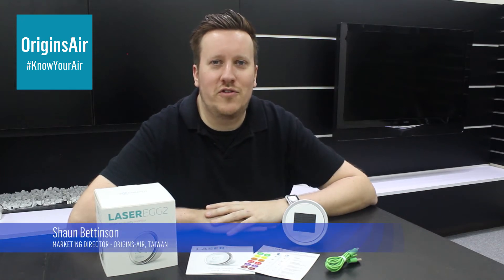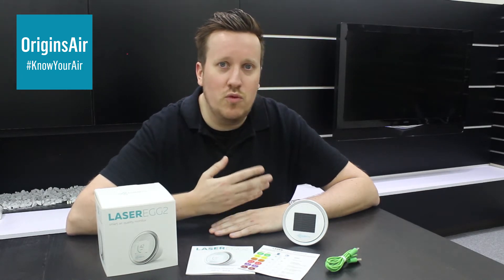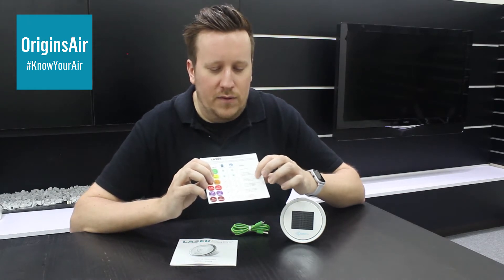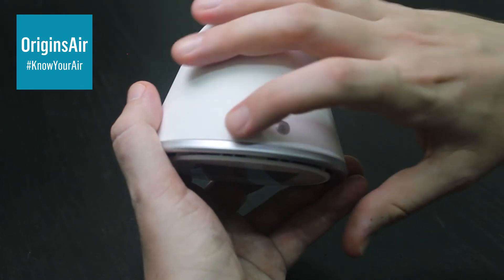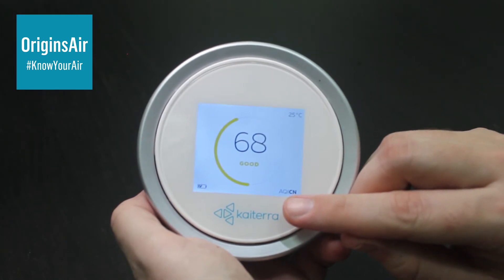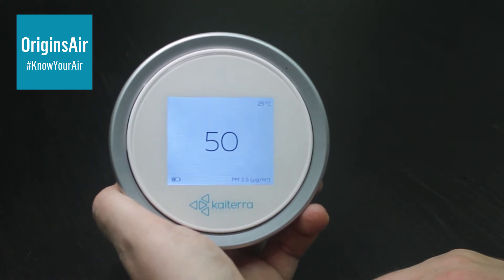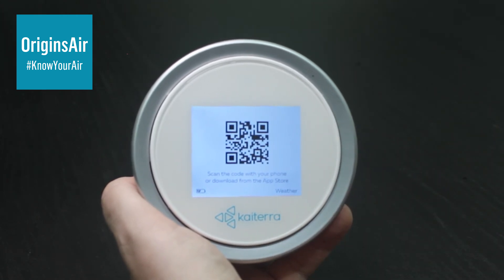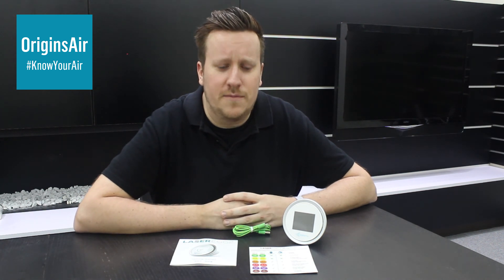LASEREGG2 Introduction : Unboxing & Functions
An introduction to the Kaiterra Laser Egg including what functions it has and how to use it.

ORIGINS-AIR
We are the importer and distributor of the Laser Egg in Taiwan. We also distribute other related products such as air purifiers and high quality face masks.

MUSIC
We Are One by Vexento